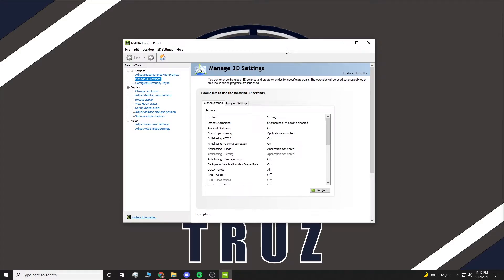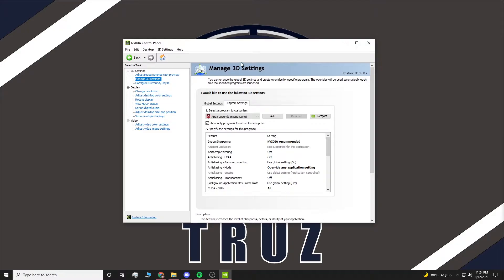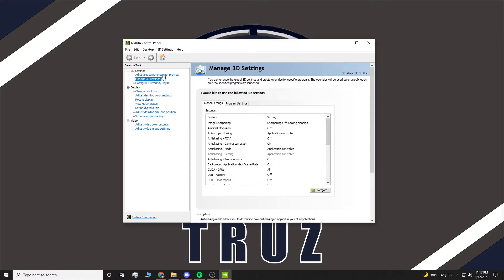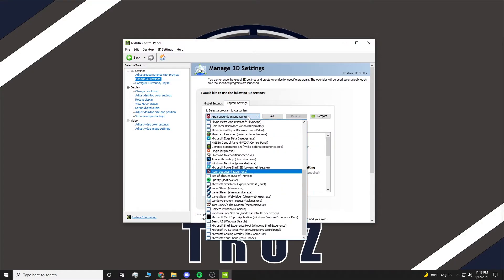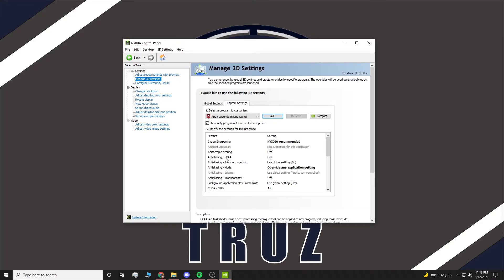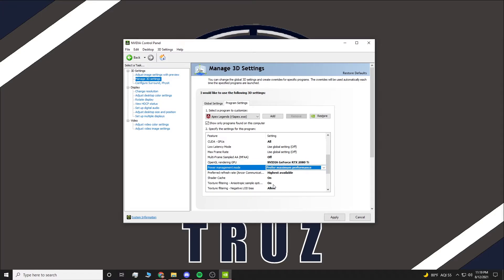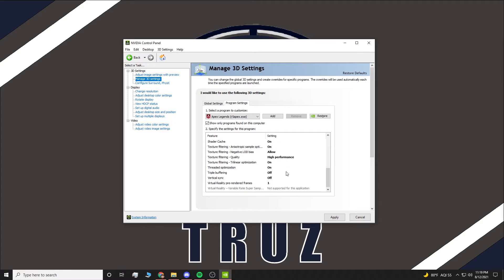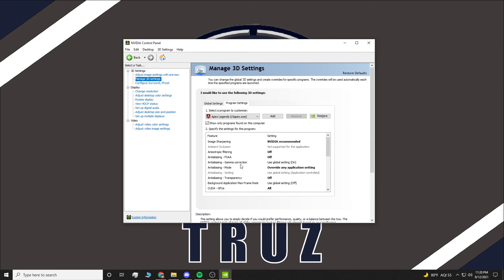Apex Legends - How to Increase Fps Using the Nvidia Control Panel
In this video I will show you how to increase your fps using the Nvidia control panel, also this will reduce the input lag as well in certain areas. If you would like to see in-game settings like the video or the pinned comment to let me know you guys want to see it!